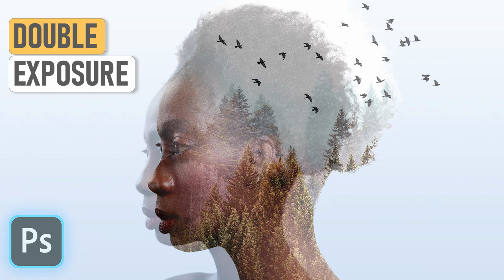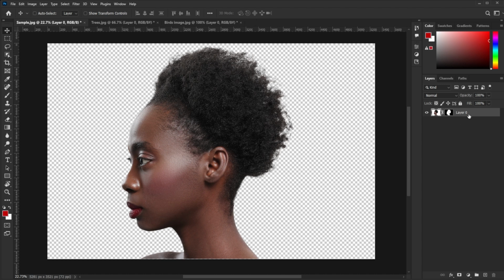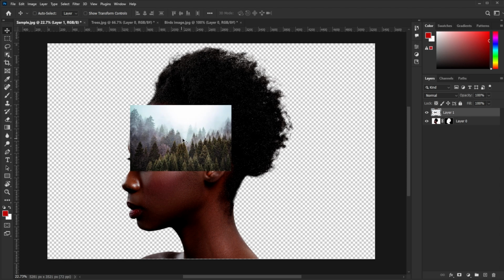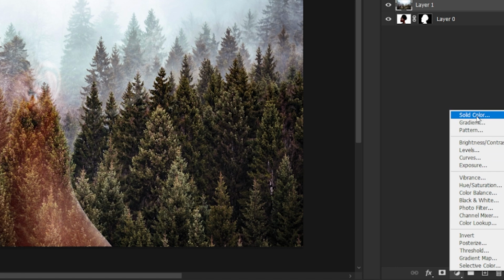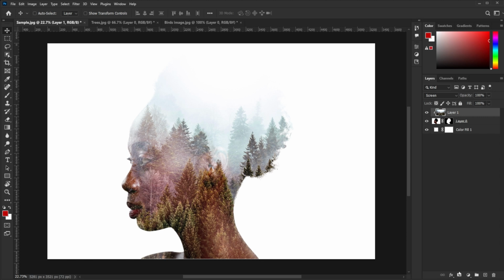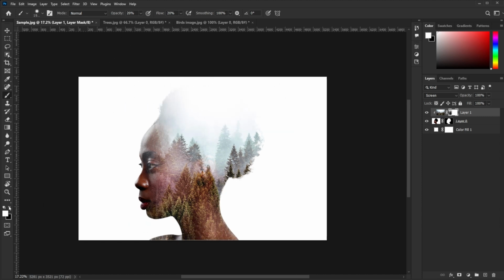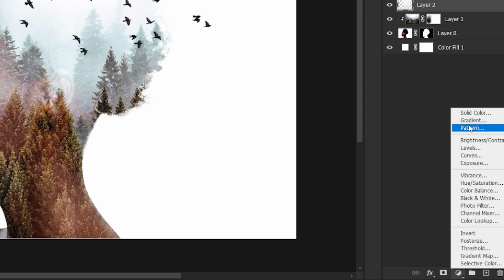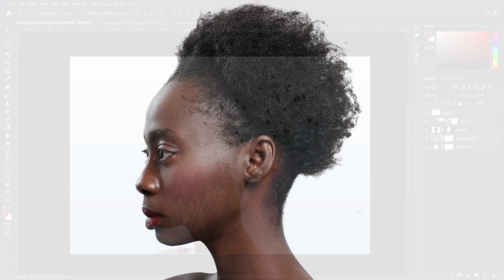Double Exposure Effect - Easy Photoshop Tutorial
Hello Viewers,
In this video, you will learn How to easily create a double exposure effect in Photoshop.
Photo Manipulation, Photo Editing, Double exposure effect